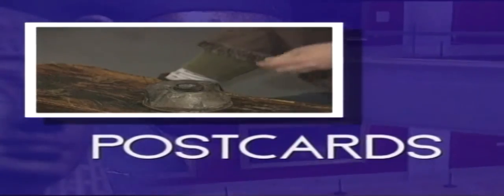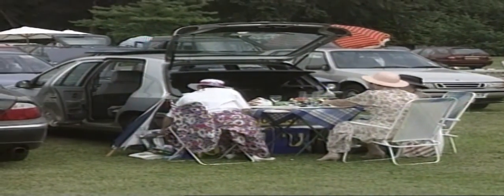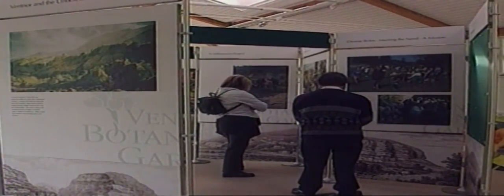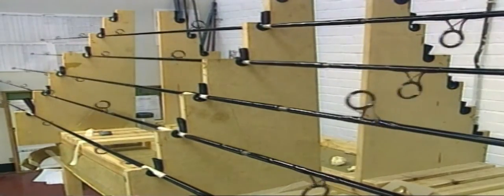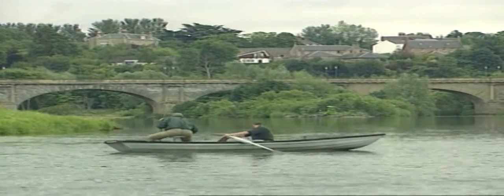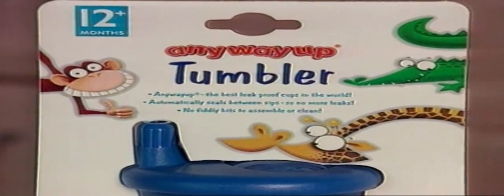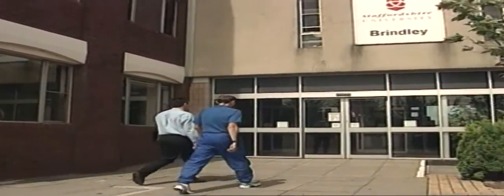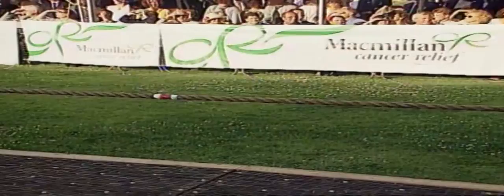High Street Londinium : Museum of London | Henley Royal Regatta | Ventnor Botanical Gardens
Watch High Street Londinium : Museum of London | Henley Royal Regatta | Ventnor Botanical Gardens.

High St. Londinium
Henley Royal Regatta
Whight Gardens
Tackling Fish
Mothers of Invention
Student Designers
Olympic Effort
Political Battle